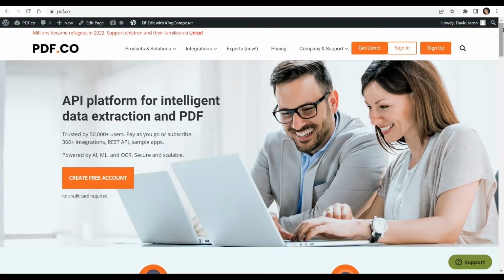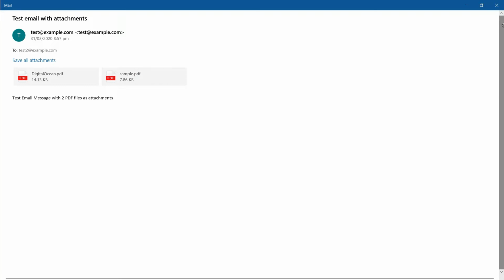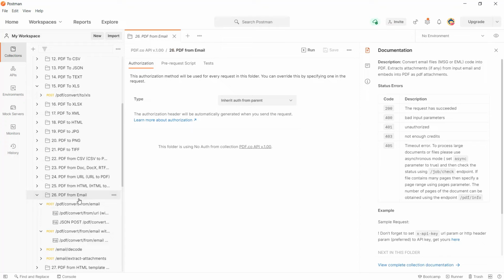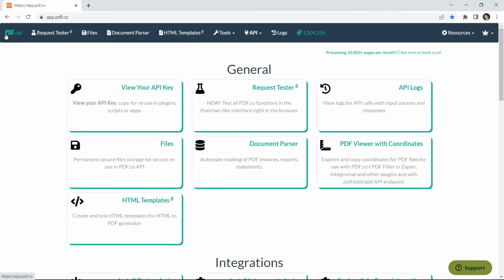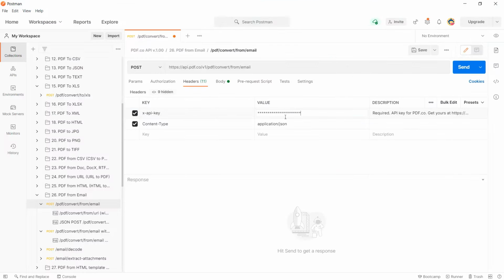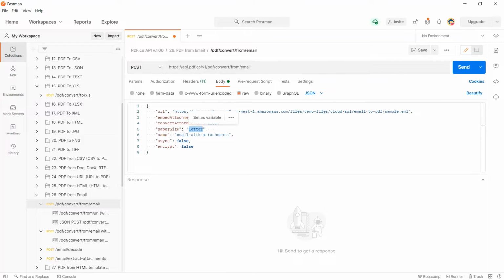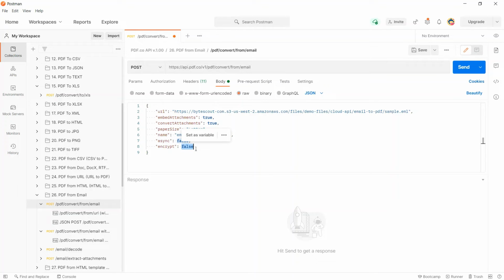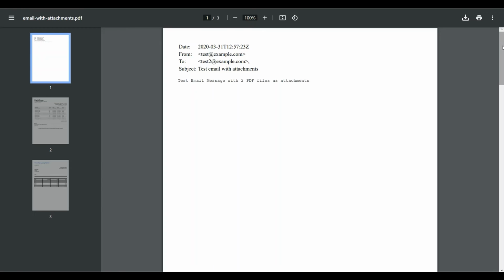How to Convert Email (EML, MSG files) to PDF with PDF.co using Postman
This video will demonstrate how to Convert Email (EML, MSG files) to PDF with PDF.co using Postman